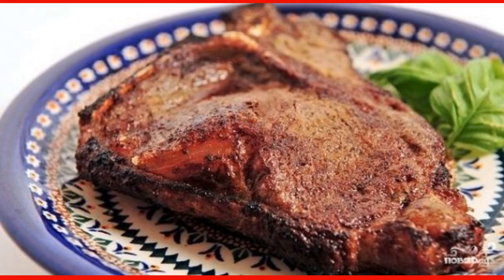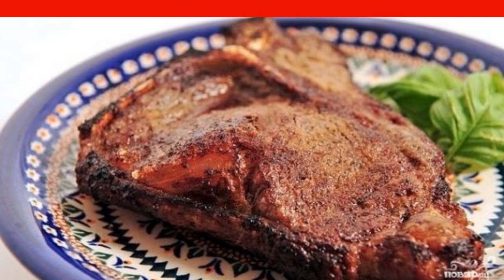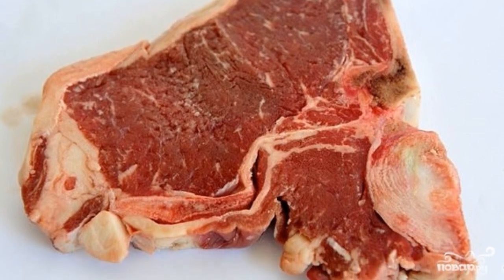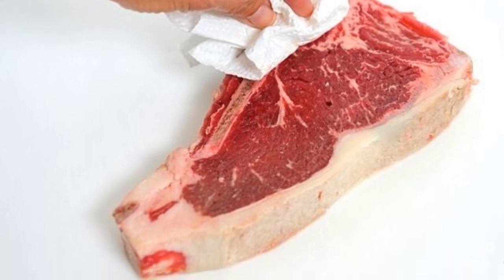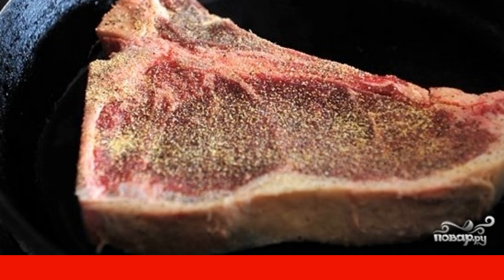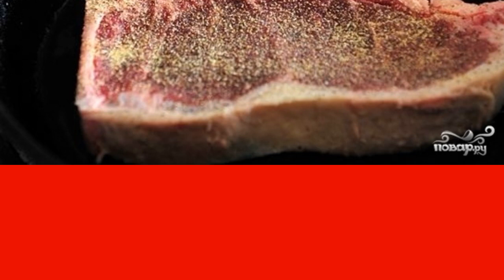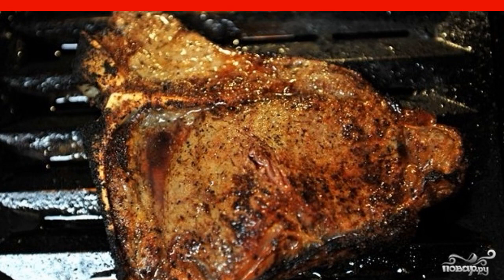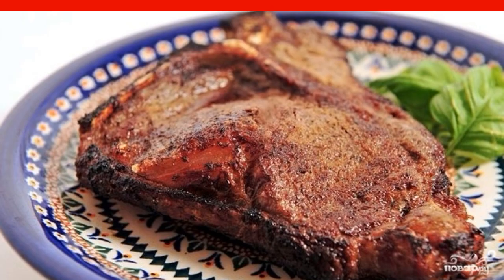Entrecote on a bone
The entrecote on the bone is first fried in a frying pan, then baked in the oven. Due to the bone, the meat gets an additional deep taste. Everything about everything takes about an hour. Prepare it!

Ingredients:
Entrecote — 1 Piece (500-550 g),
Olive oil — 2-3 St. spoons (or vegetable),